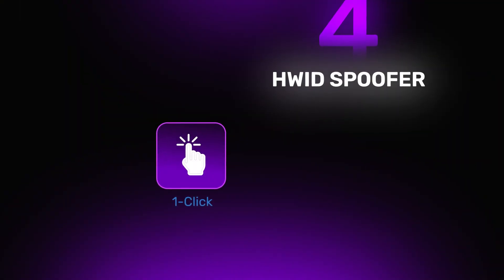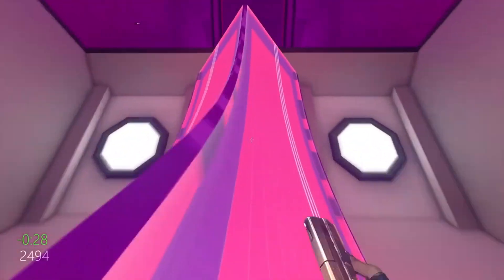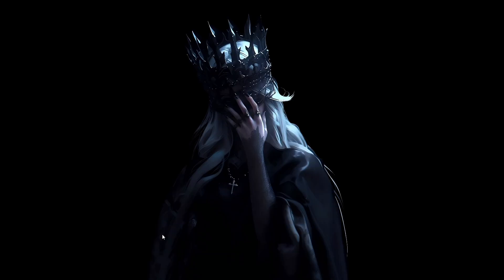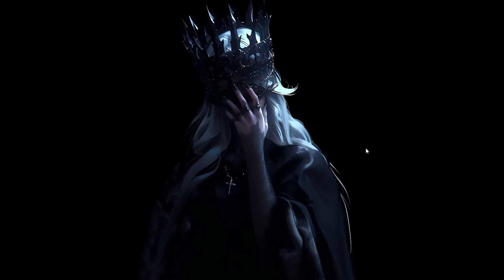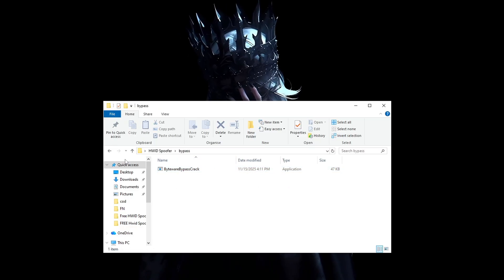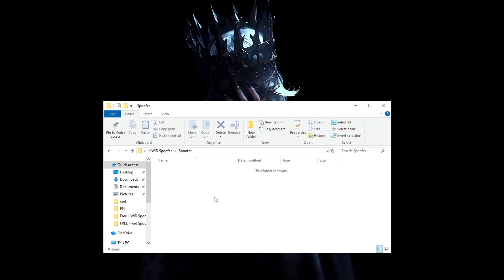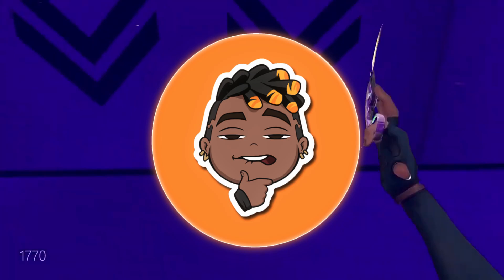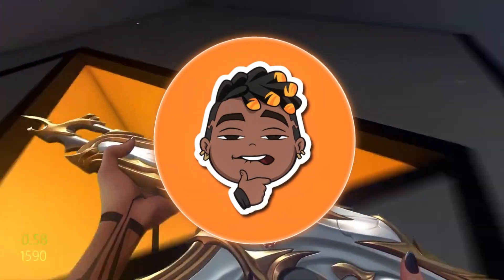How To GET UNBANNED From ANY GAME For FREE - FREE HWID Spoofer + Bypass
Today we have a FREE HWID SPOOFER with a BYPASS included that is guaranteed to lift your HWID ban on any game!

🎮 Works On:
• Windows 10/11

📌 This method is 100% FREE — no paid keys or activation needed.

💬 If it helped, drop a like on this comment to help boost it for others.